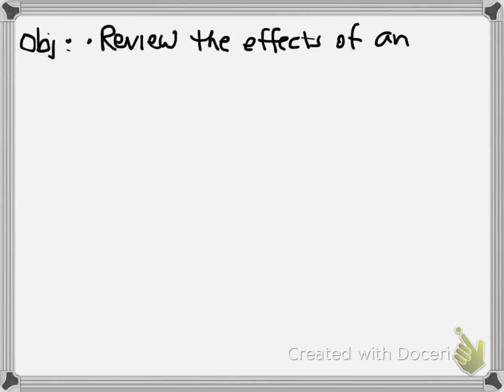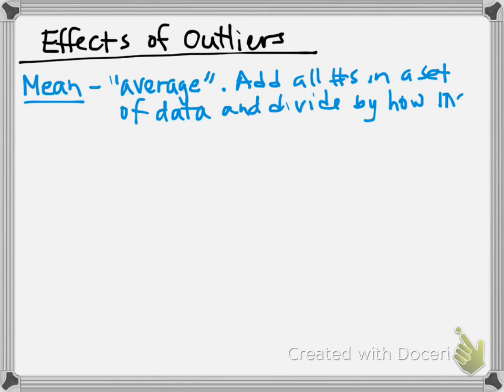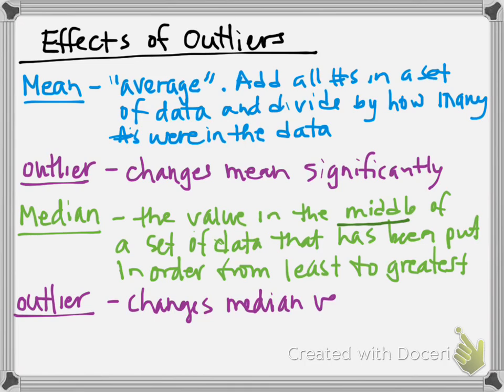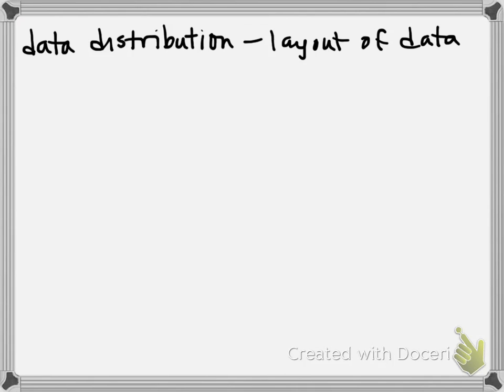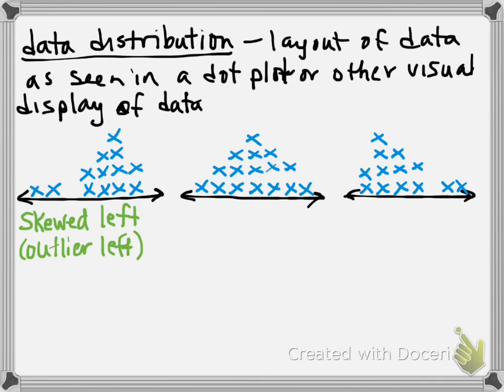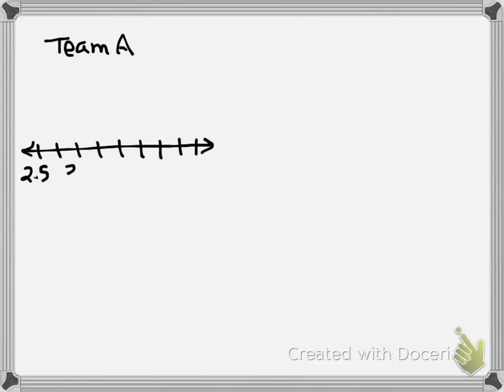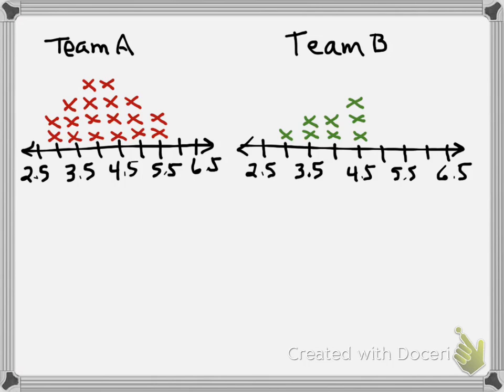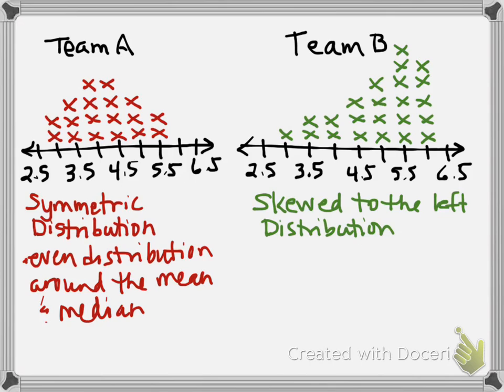Data Distributions and Review of the Effects of Outliers